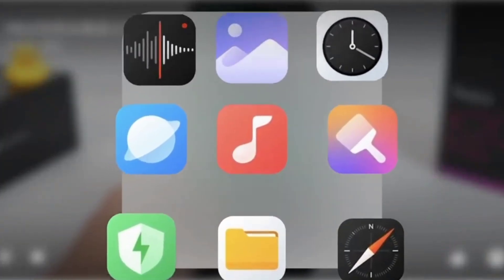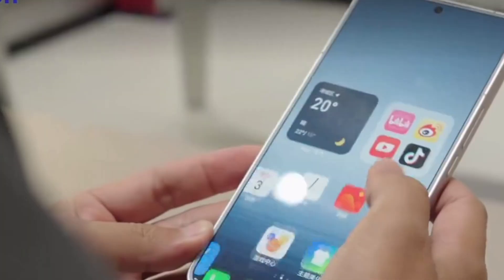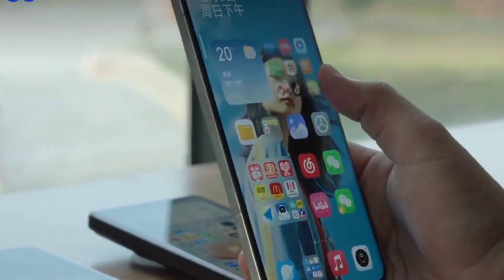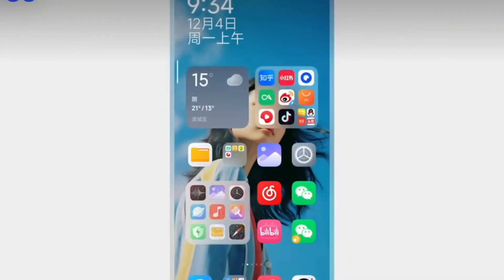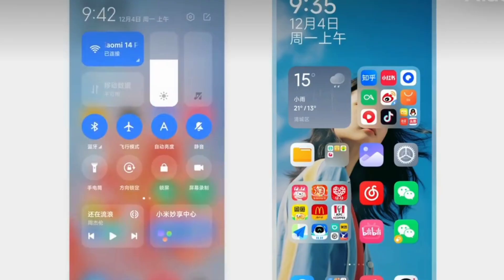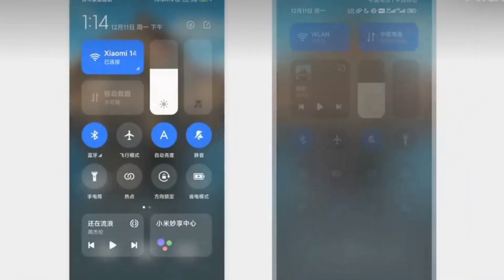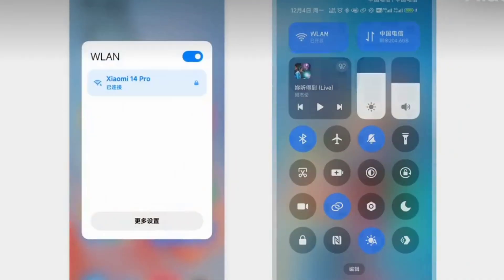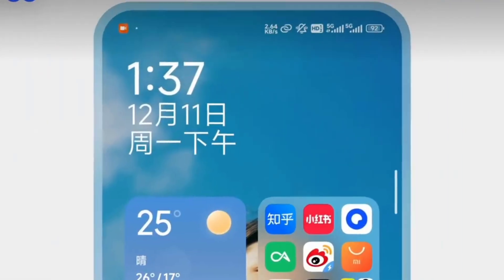Xiaomi HyperOS 3.1 - Full changes, Eligible Devices & Release Info!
HyperOS 3.1 is finally rolling out, and Xiaomi has packed this update with new AI upgrades, smoother animations, better performance, and tons of UI refinements. In this video, I break down every major change, feature, and improvement coming with HyperOS 3.1. From new system animations to enhanced privacy tools, redesigned quick settings, faster app loading, and smoother multitasking — this update is a big upgrade for Xiaomi users.

You’ll also learn about the eligible devices list, rollout timeline, optimization features, and whether your Xiaomi, Redmi, or POCO device will get the update. If you want to know whether HyperOS 3.1 is worth installing, this video covers everything you need!

Watch till the end for hidden features and tips you shouldn’t miss.